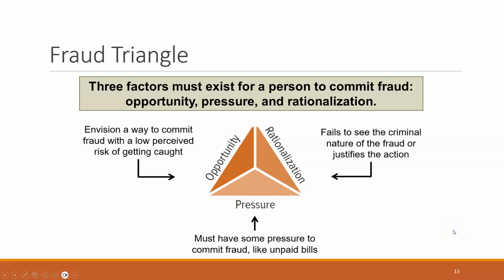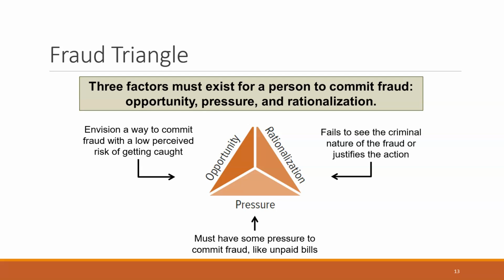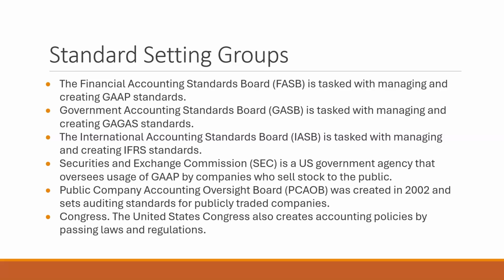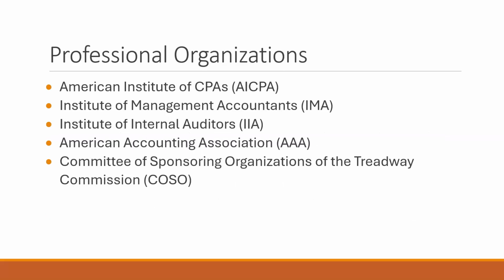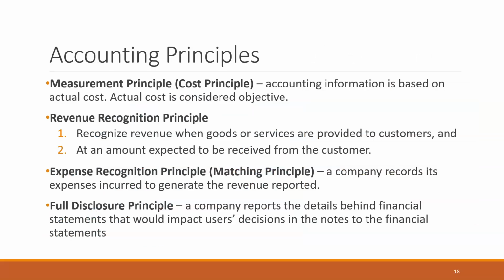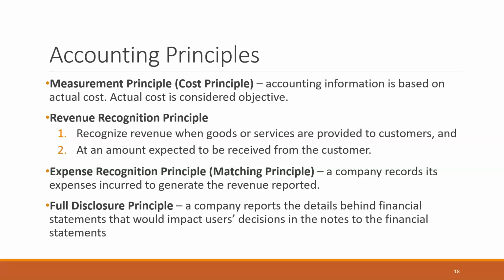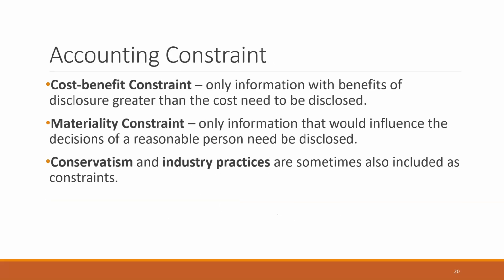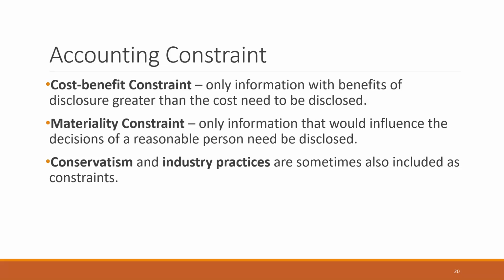AC 122 Week 1 Video 2